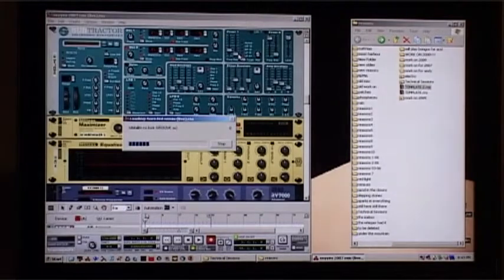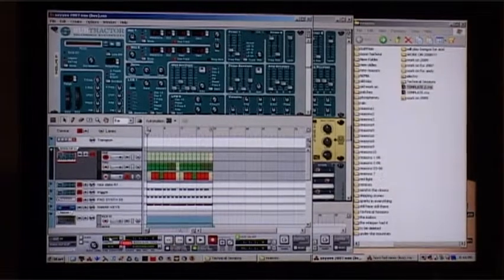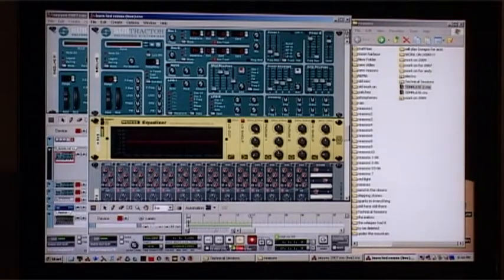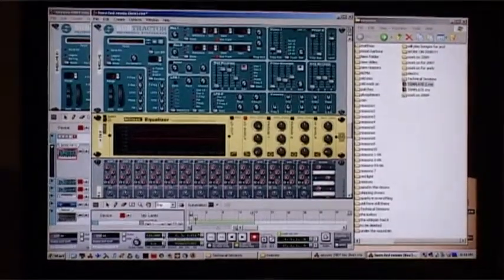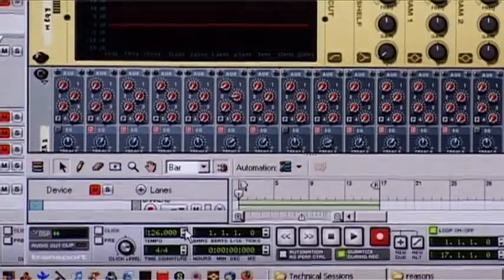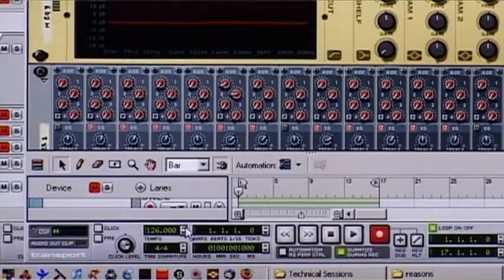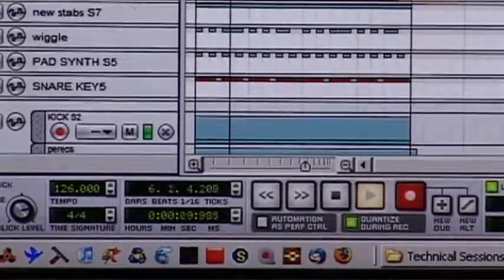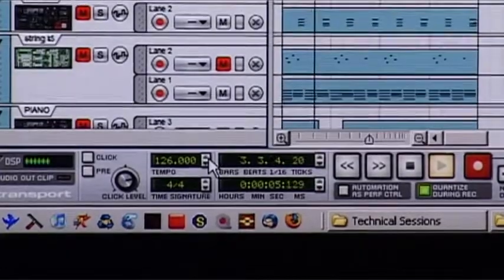Simon Flower Interview - 4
Simon Flower come in to talk about how he uses Reason live, and for producing.

Many thanks to Red Bull and Becks.